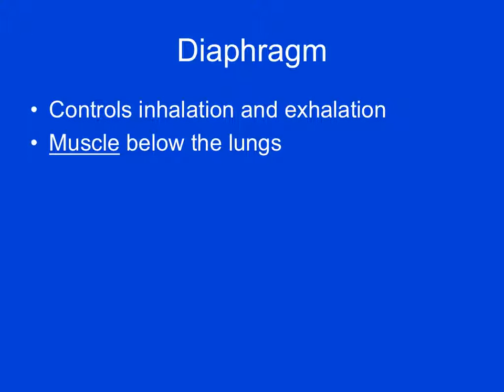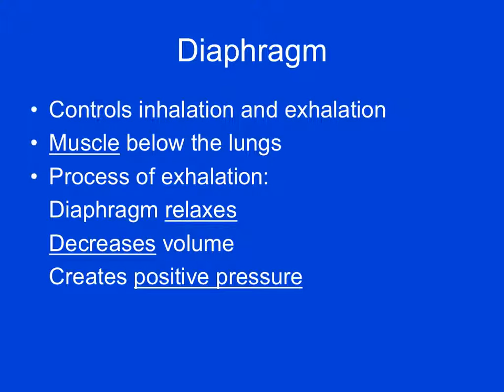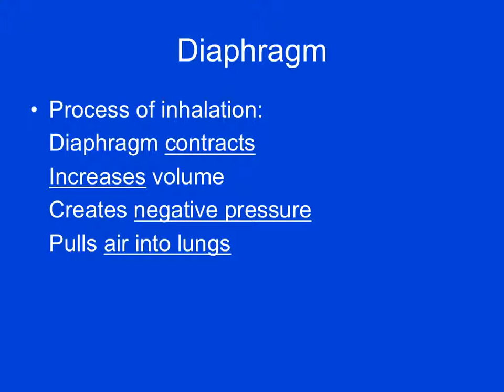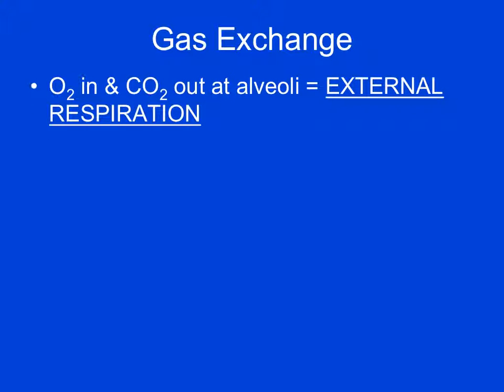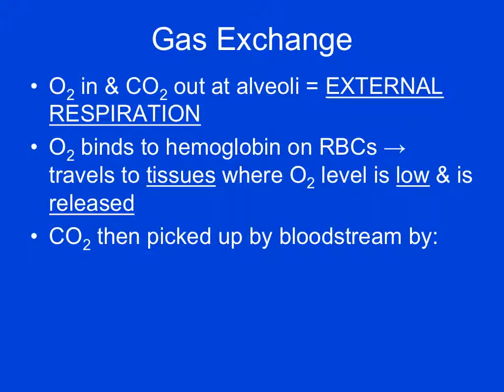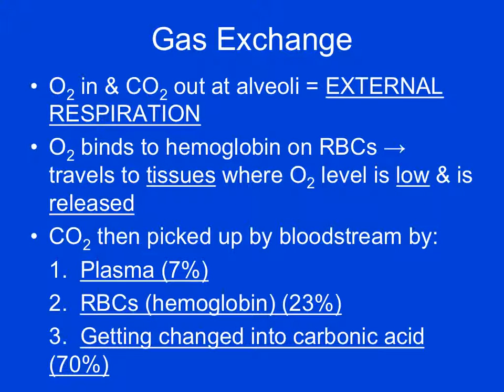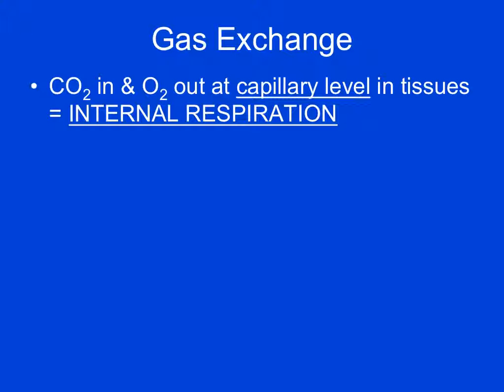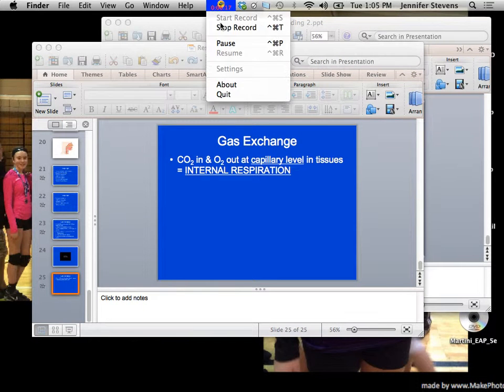Video 3 - Respiratory System - Diaphragm & Respiration